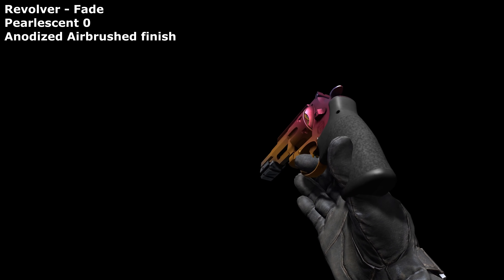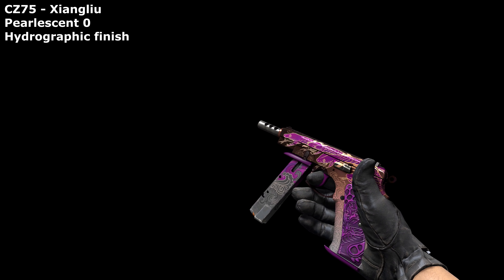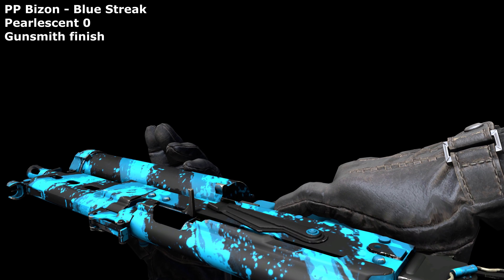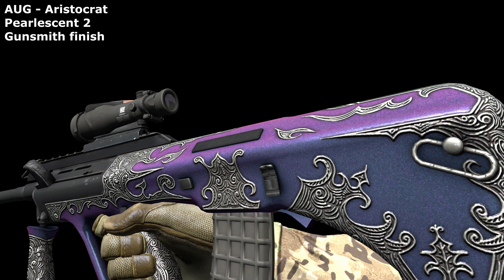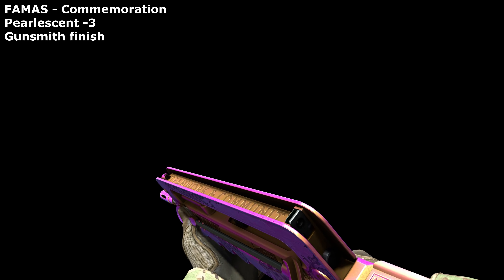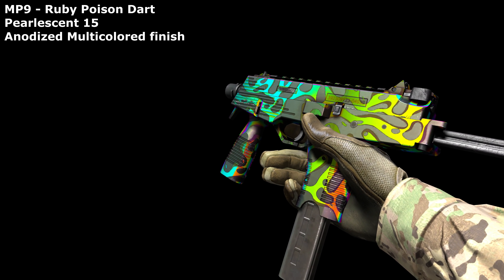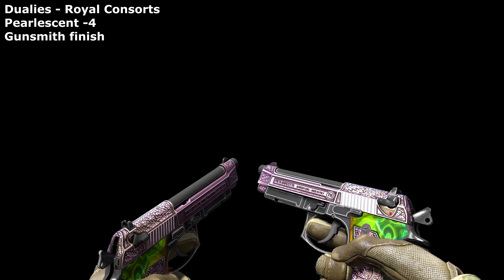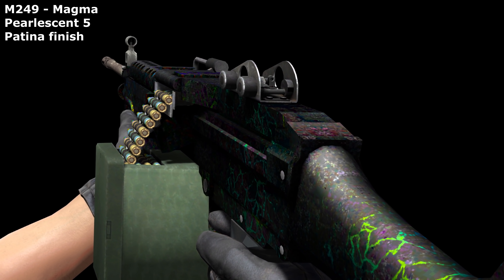Adding the Rainbow 2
Existing skins were added because they looked nice. But what if they could look shinier? Or more RGB? I investigate. Again.